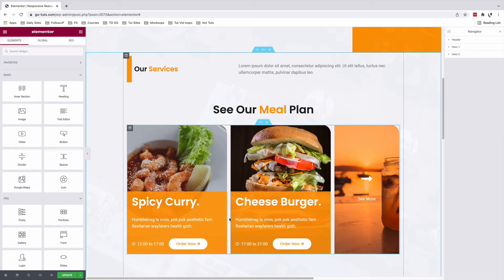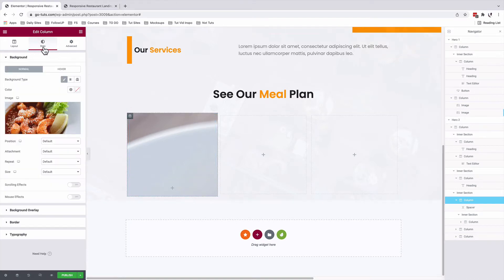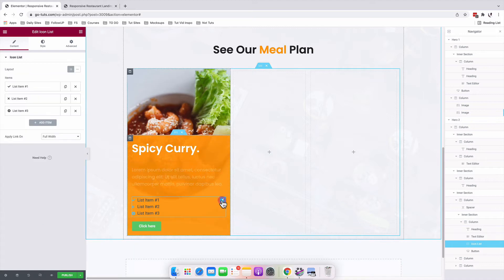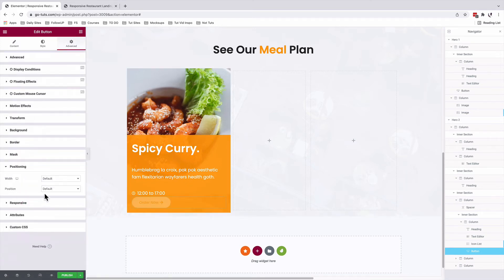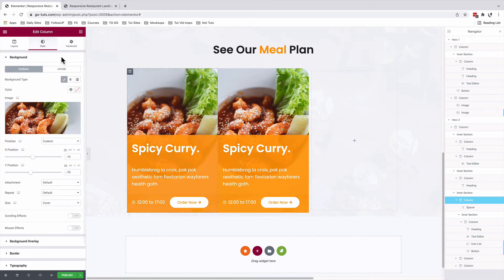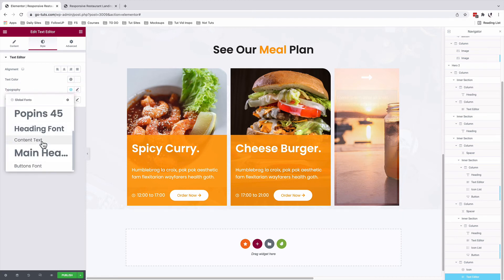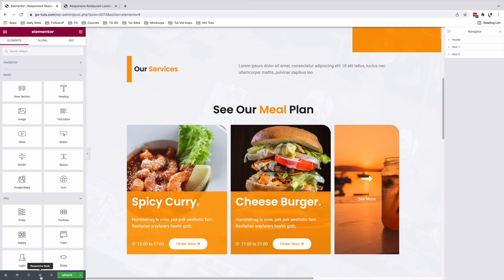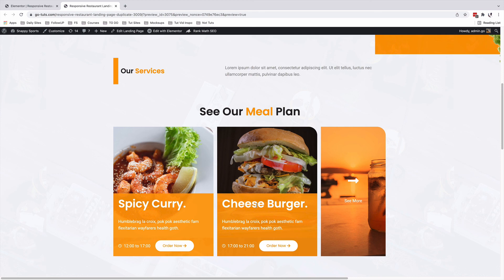Create Responsive Stylish Elementor Cards with an INNER Section Inside an INNER Section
In this video, i'll show you how to create some eye-catching elementor cards fully responsive on tablet and mobile devices.  Also if you ever questioned how to create an inner section inside an inner section in elementor, then is video will provide you with a quick solution for that.